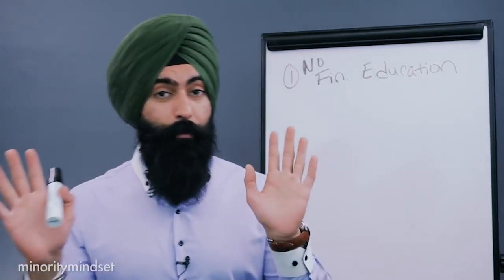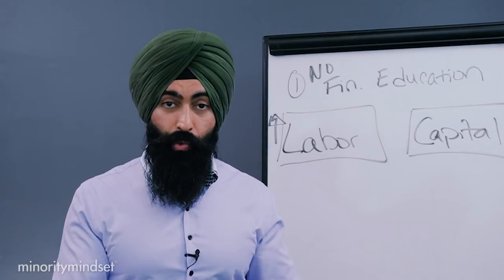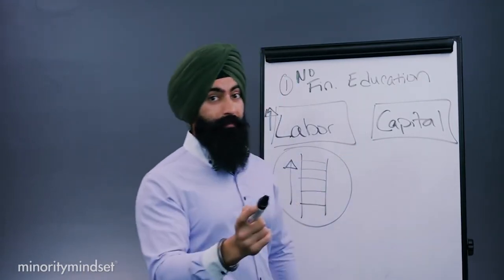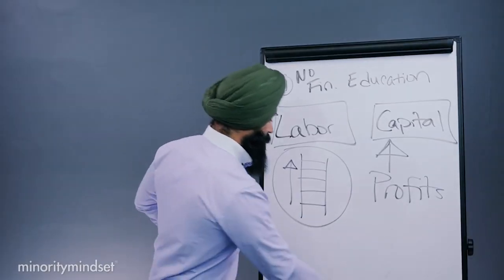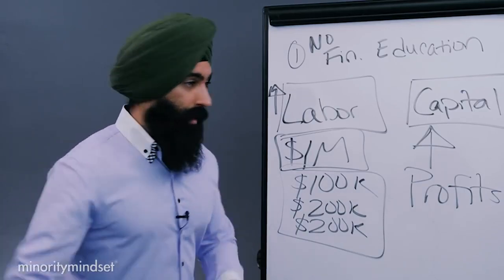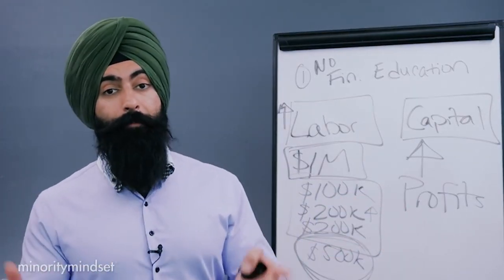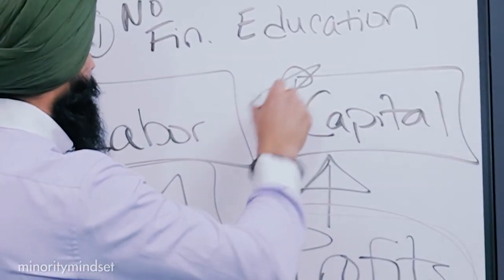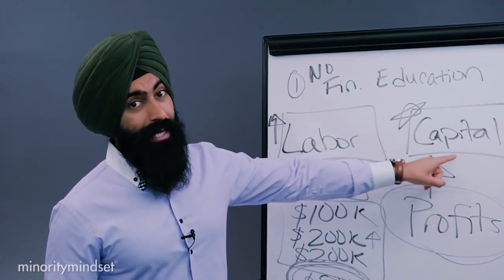The Reason YOU Aren't Becoming WEALTHY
"The Minority Mindset has nothing to do with the way you look. It's the mindset of thinking differently than the majority of people" ~Jaspreet Singh, The Minority Mindset

My recommended tools! The compensation doesn't affect my recommendations or advice.

1) 🏠  Fundrise - Invest in real estate with as little as $1,000! See the historical returns here:

2) 💰 M1 Finance - Pick a few ETFs and stocks, then let M1 Finance invest your money automatically:

➤ Life Insurance
3) 🛡 Policygenius - Make sure your family is protected with life insurance:

➤ Cryptocurrency
4) 💰 BlockFi - Buy crypto & earn interest on the crypto you own:

➤ Gold
5) 🔑 Vaulted - Buy physical gold, and set up reoccuring purchases: